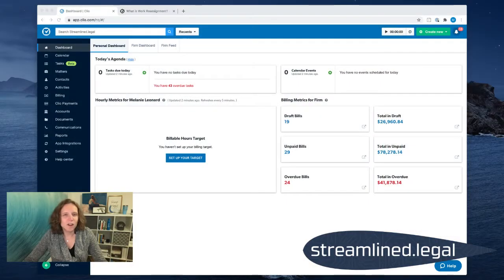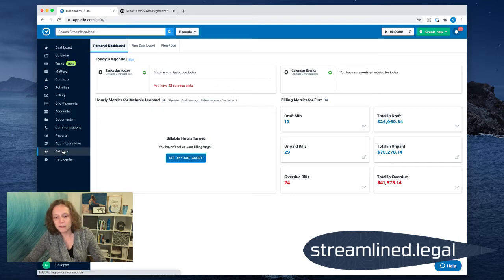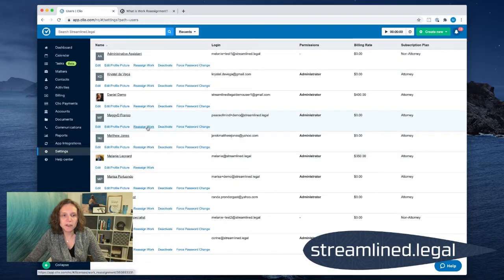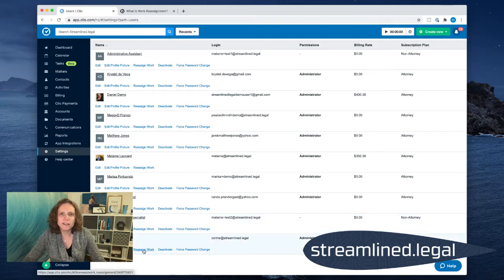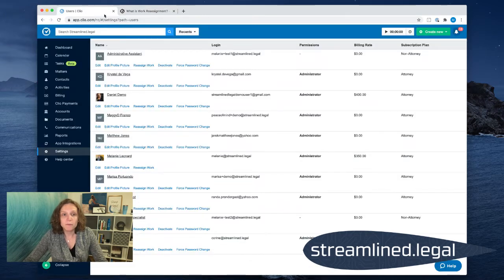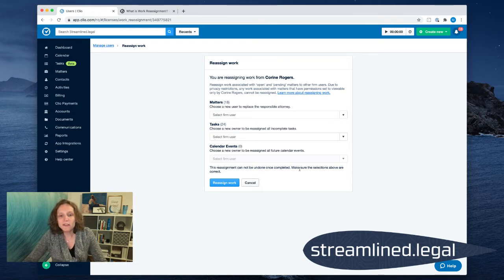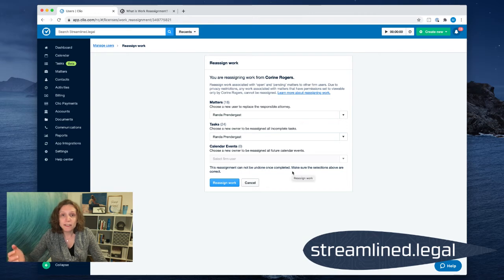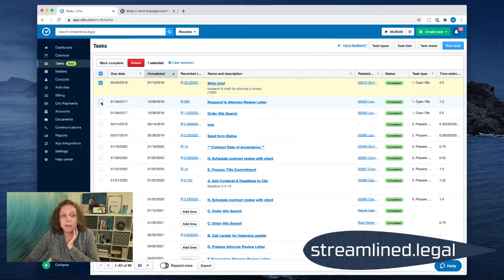Use this feature for smooth employee transitions!